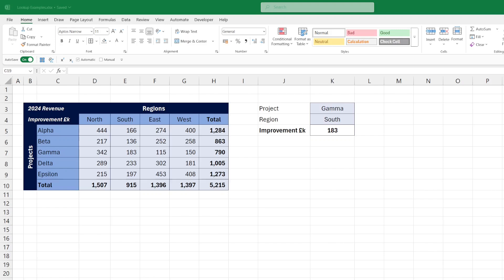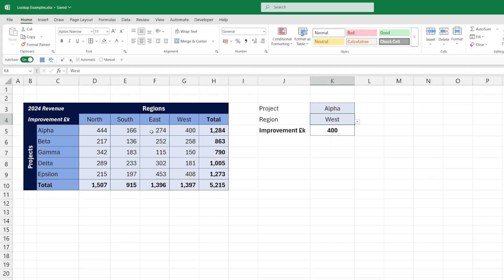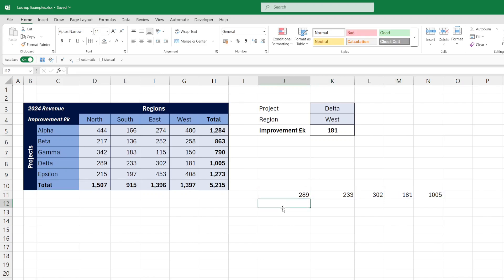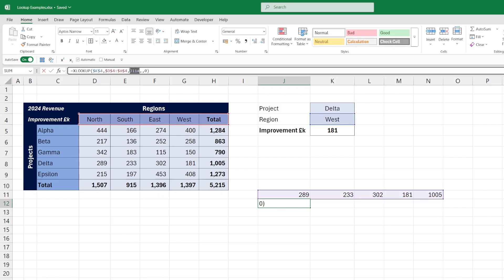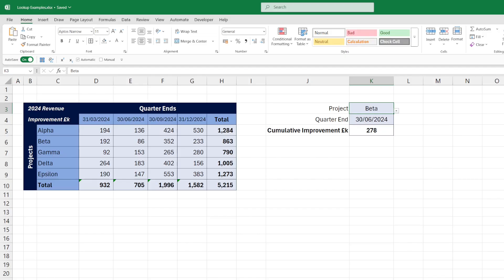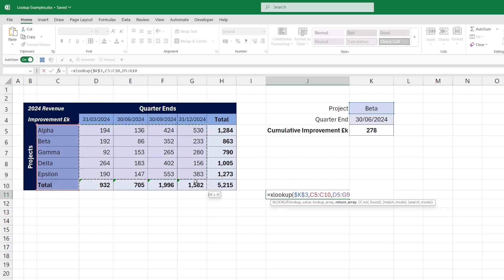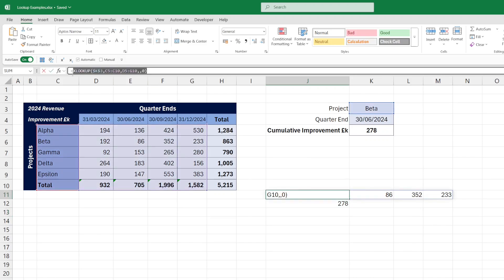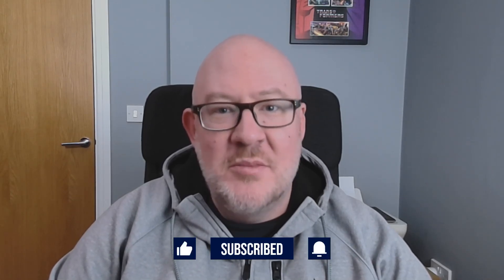Use Excel's XLOOKUP to return a specific value or cumulative total from a grid with two criteria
Here's how to use the XLOOKUP function in MS365 to return a specific value, or cumulative total, using two criteria from a grid of data.

You'll find a link in the comments to download the example file used in this video. The file also includes an 'old school' example, not covered in the video, for those using an older version of Excel without XLOOKUP and Dynamic Array functions.